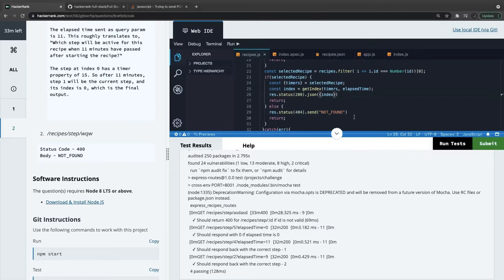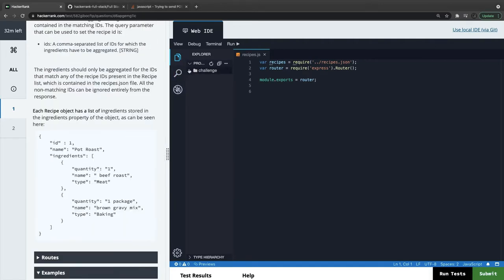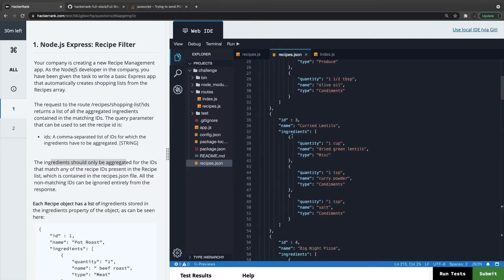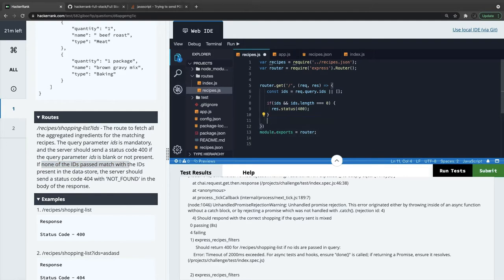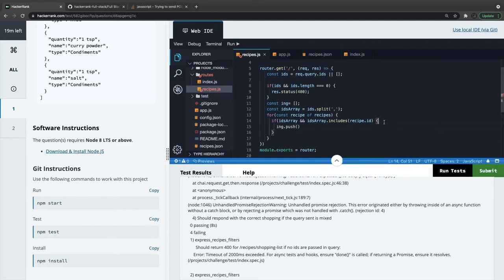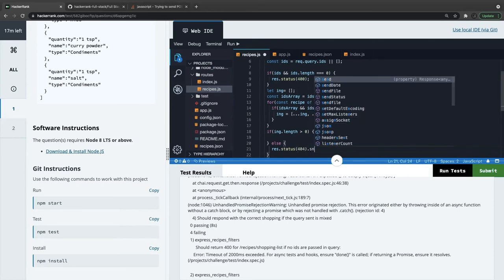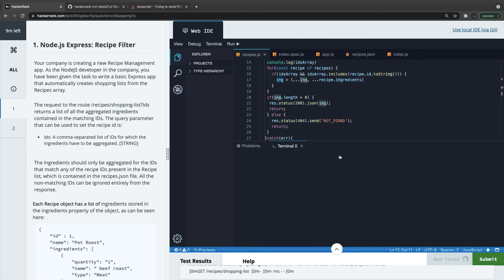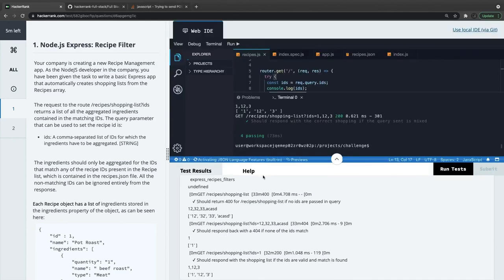HackerRank Node JS Basic Certification Part-2